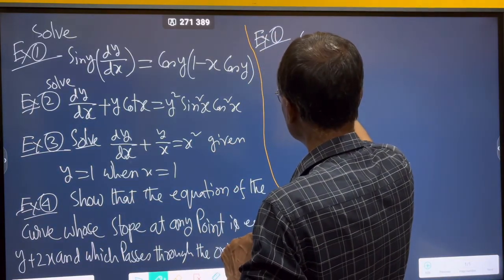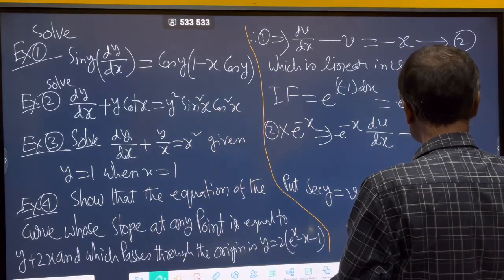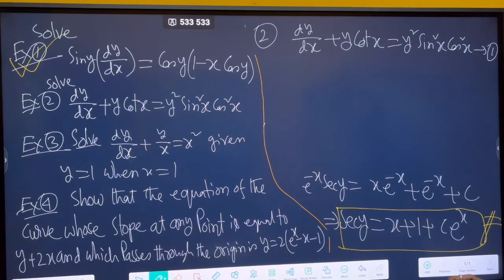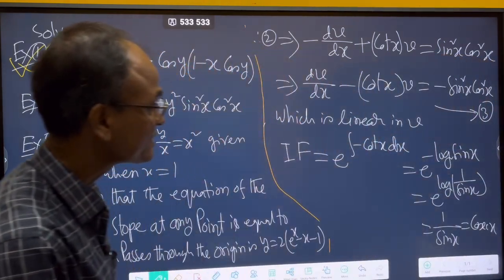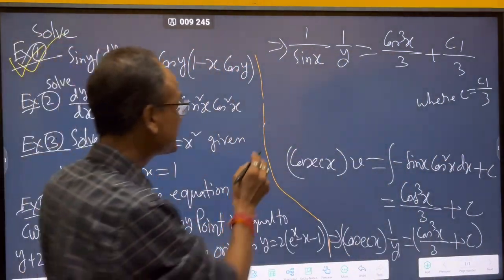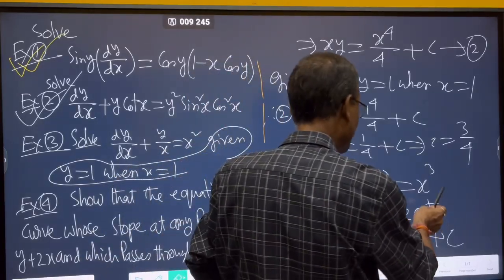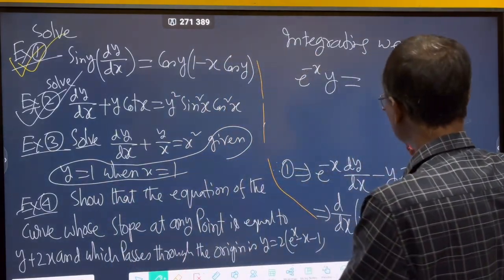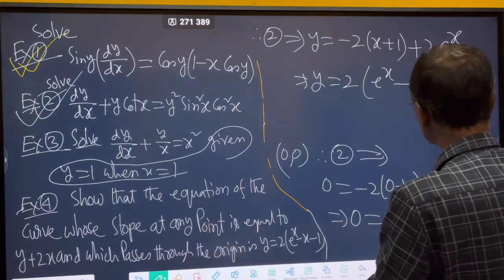Differential equations || B SC Mathematics (Major and Minor)|| Lecture 17 by Ramen Chandra Deka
Equations reducible to linear form #
Solutions of some special problems #
B A, B SC STATISTICS (MAJOR)#
B A, B SC STATISTICS (MINOR)#
ALL INDIAN UNIVERSITIES #
LECTURE 17
by RAMEN CHANDRA DEKA
Associate Professor